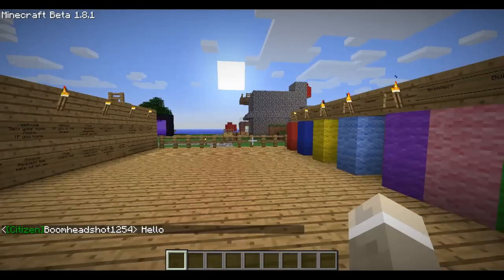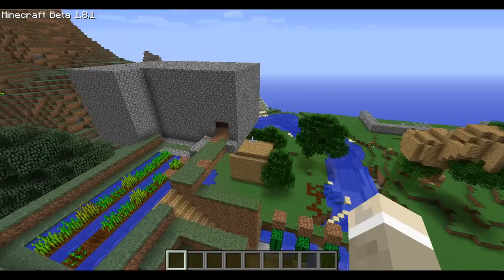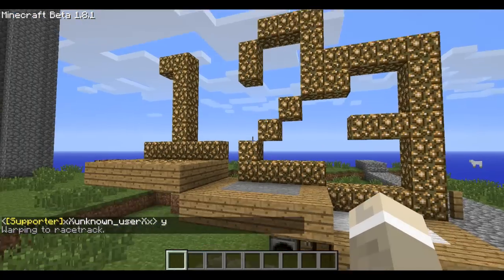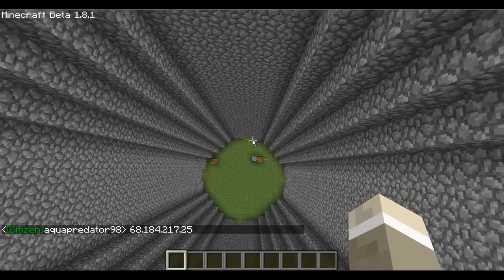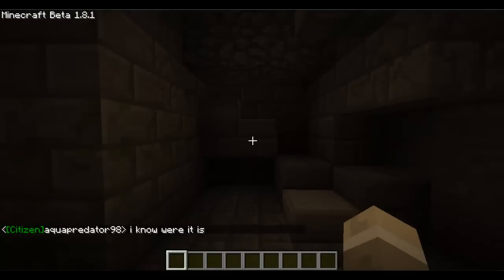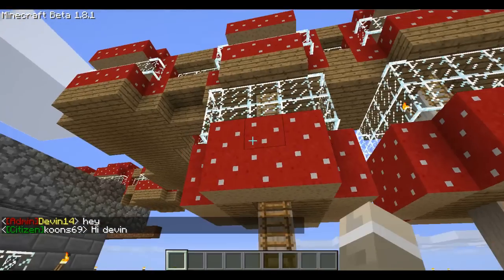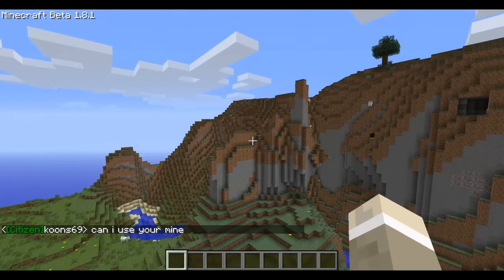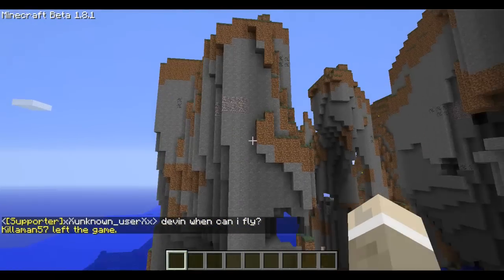Minecraft : Dedicated Server Update 10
Hey everybody! This is the Dedicated Server Update 10! I hope you enjoy the video! We have updated to 1.8.1! Join the server NOW!!!

Download either the 32-bit or the 64-bit depending on your computer.

TeamSpeak 3 IP:
voice1.fragnet.net:10345

We now have a second channel! Be sure to check it out! Read the channel description for information!

To join my server:
IP:
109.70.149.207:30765